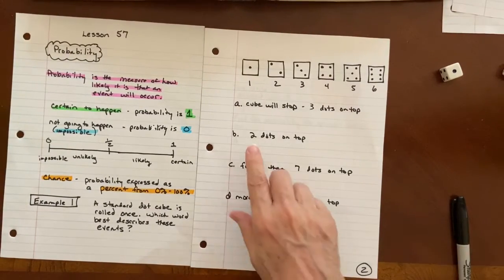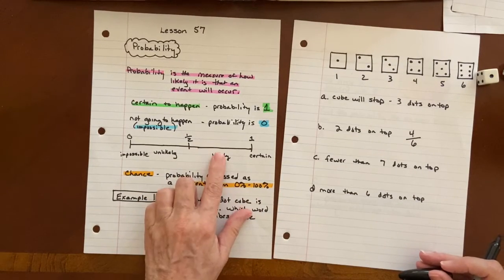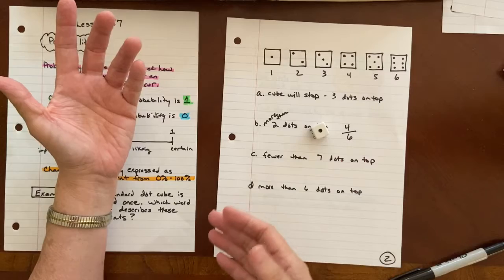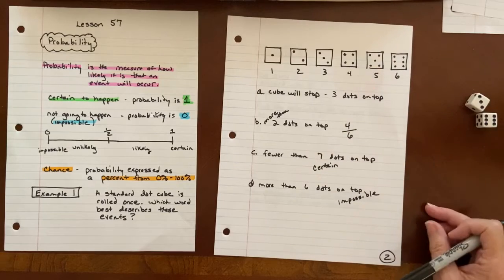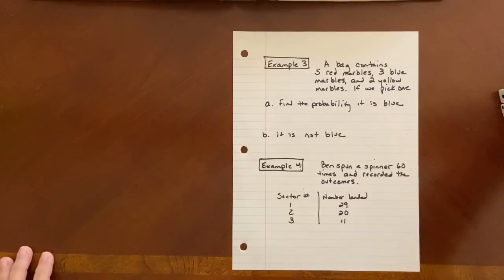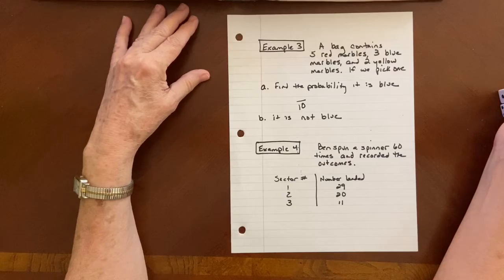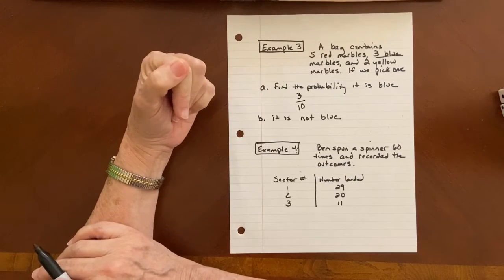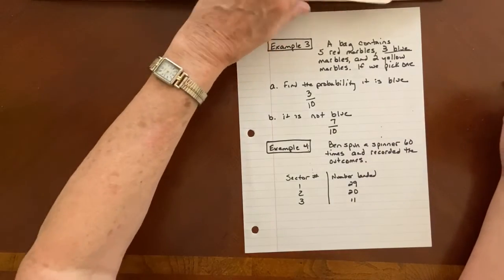I5 Lesson 57